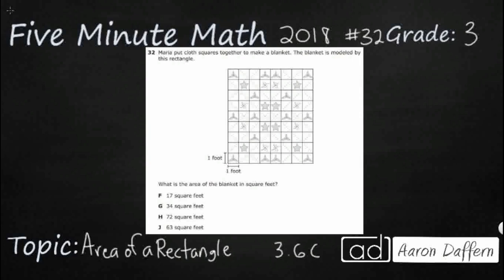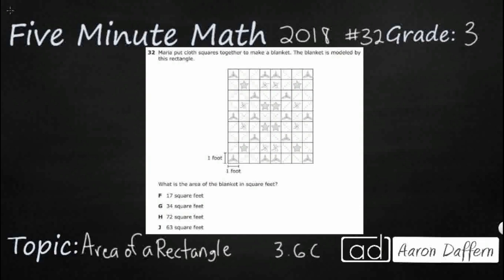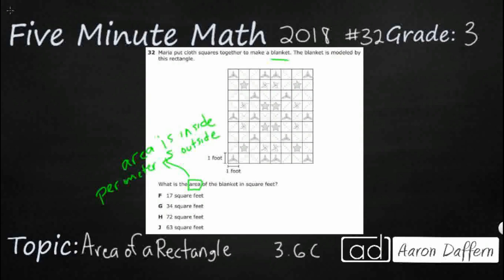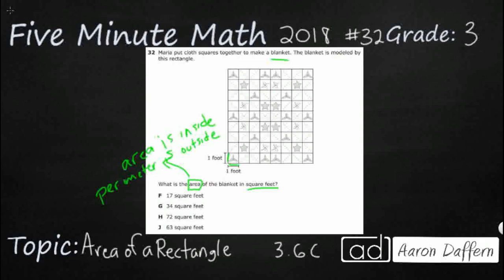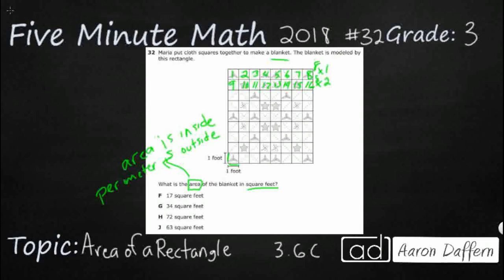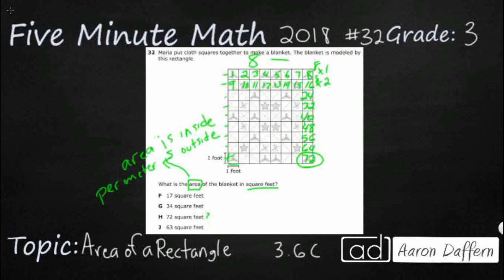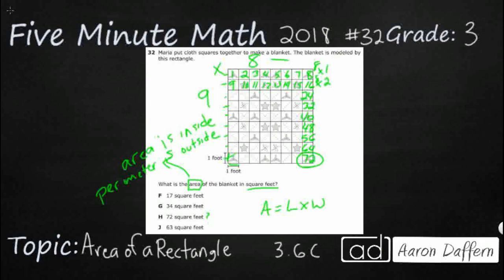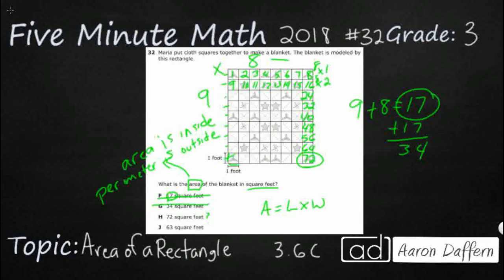3rd Grade STAAR Practice Area of a Rectangle (3.6C - #5)